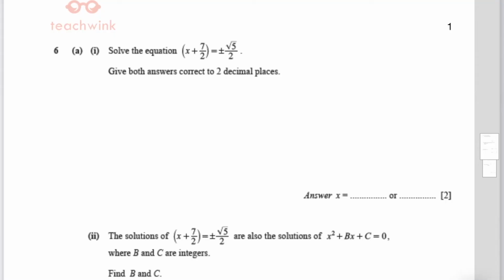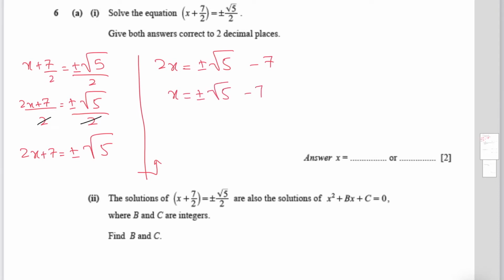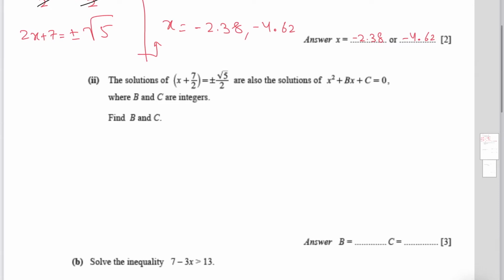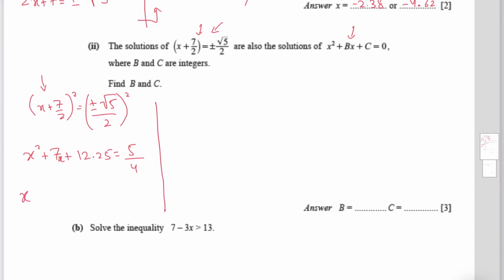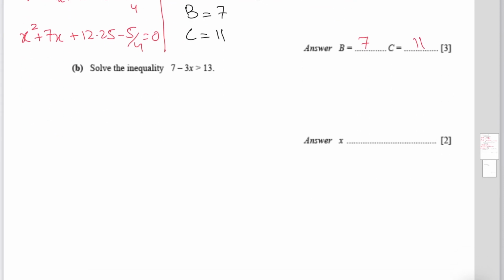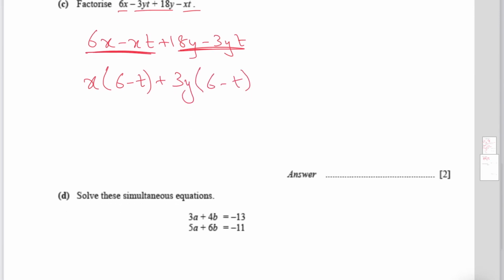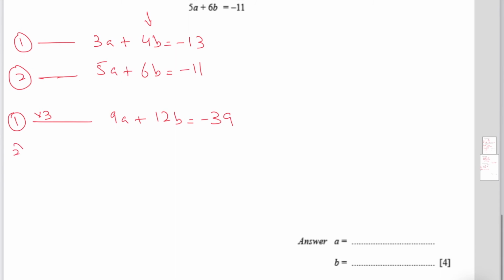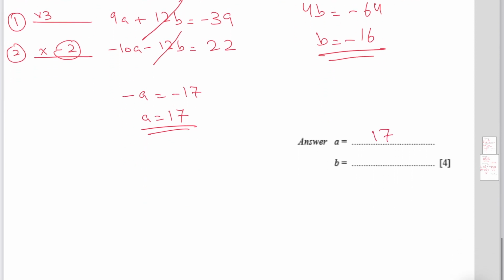2015 | Oct/Nov | Q6 | Paper 22 | Variant 2 | Mathematics 4024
Topics covered: Solve for X, quadratic equations, factorize, simultaneous equations